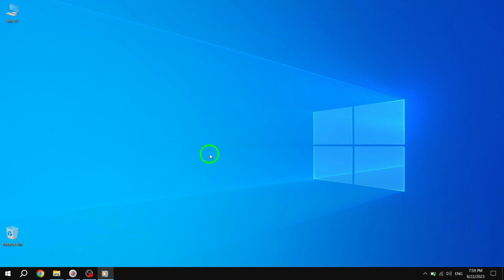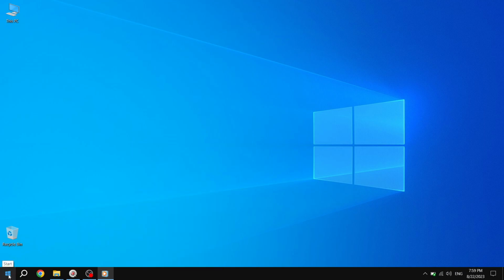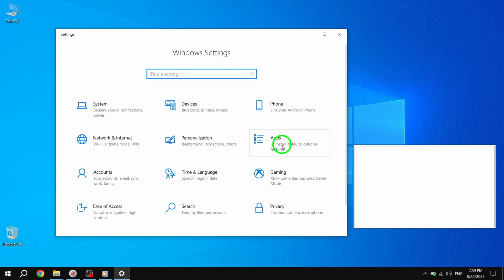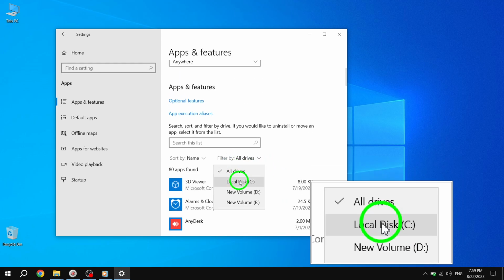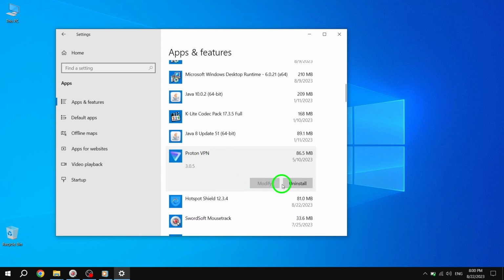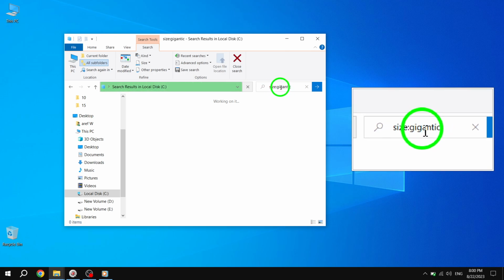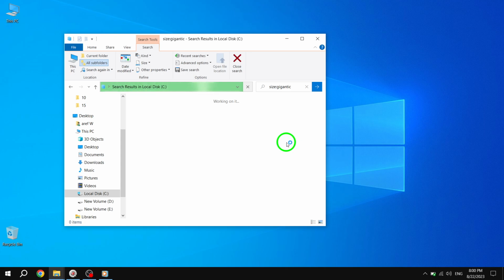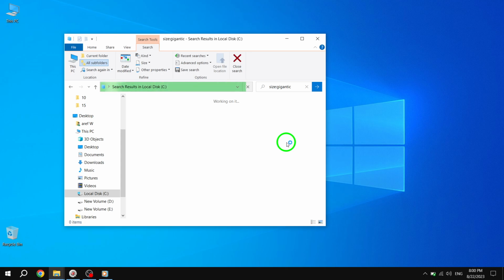How to Clean My C Drive in Windows 10 without Formatting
Learn how to clean your C drive in Windows 10 without formatting in this step-by-step tutorial. By following these simple steps, you can free up valuable disk space and optimize the performance of your computer.

Step 1: Press Win + I to open the Settings app in Windows 10. Then, choose Apps.

Step 2: On the Apps & features page, scroll down to view all the apps currently installed on your computer. Filter by C drive (C:) and sort by size to easily see how much space each application takes up on your C drive.

Step 3: Select the unwanted app and click Uninstall to uninstall it.

Solution 2:

Step 1: Open your C drive through the File Explorer.

Step 2: In the search box in the upper right corner, type size:gigantic. This command will scan your C drive for all files larger than 128 MB.

Step 3: When the scan is complete, all files larger than 128 MB will be displayed. Select all unwanted files and delete them. Don't forget to empty the Recycle Bin after deleting the files.

Follow these steps to clean your C drive in Windows 10 without formatting and optimize your computer's performance.